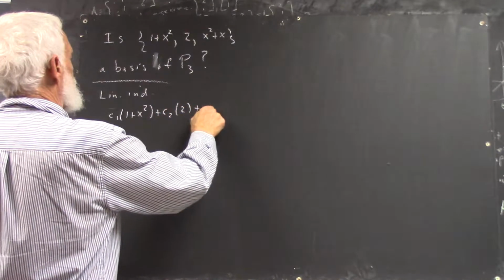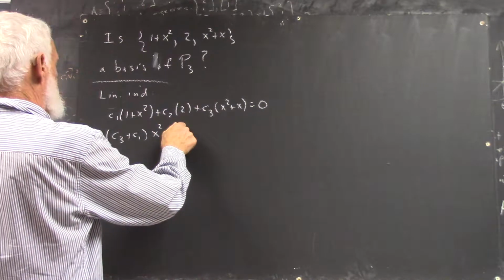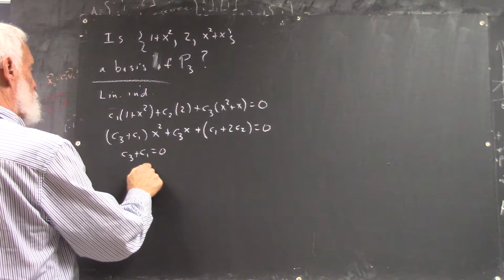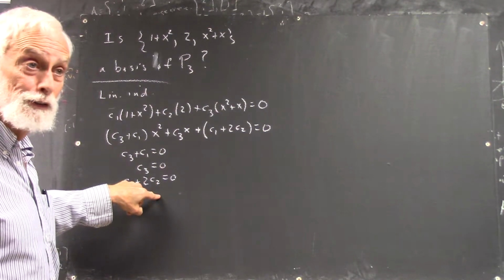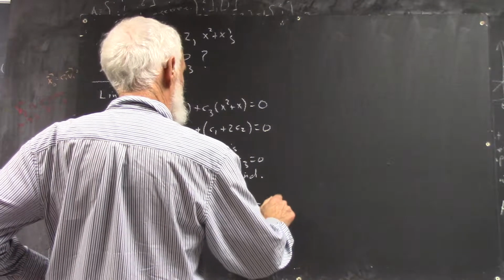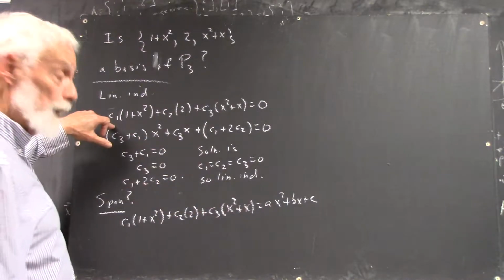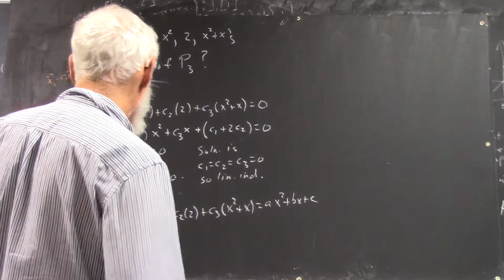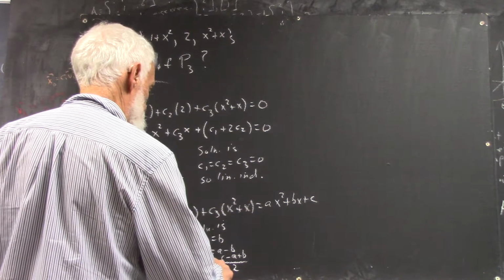daglin 3324 another basis for P3 verifying that it is a basis the simultaneous eqns to test lin in